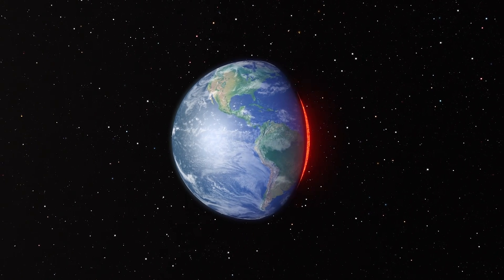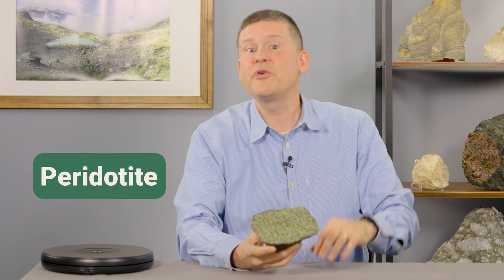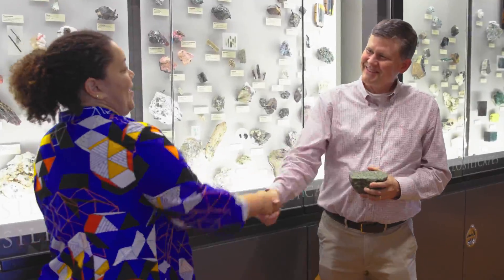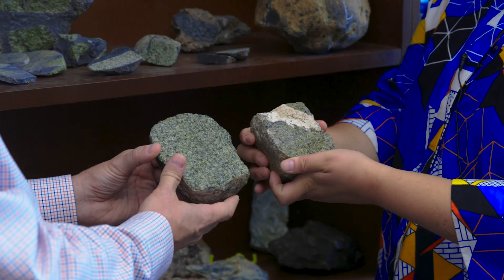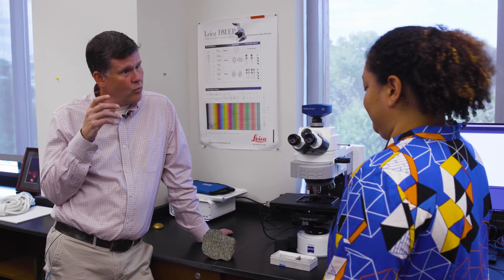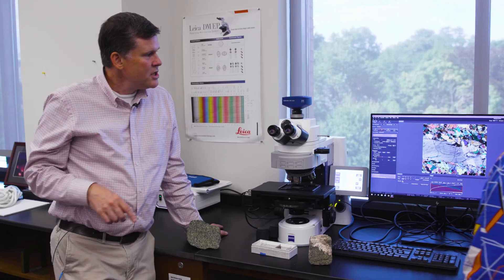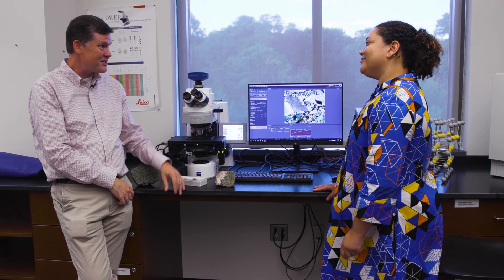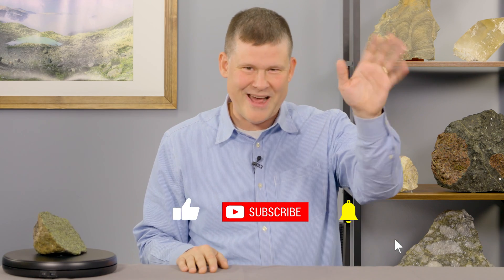Every Rock Has A Story #69 - "Squishing Mantle Rocks" w/ Rachel Bernard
Welcome to Season Three of "Every Rock Has A Story". EXPAND the text below to see more educational links and information! Hosted by Dr. Ethan Baxter, Boston College Professor of Earth and Environmental Sciences, each 10 minute episode conveys the story of a rock or mineral with topics spanning oceans, volcanoes, fossils, outer space, climate change and more. The videos are intended for children grades K-5 but they are fun and appropriate for all, including older kids, adults, parents, and teachers.

These episodes include a diverse slate of co-hosts and kids who share their own rock stories and observations. In Season Three, we take our show on the road, filming scientists in their laboratories and field sites around the country. Many of the rocks and stories presented would not have been available without support from the National Science Foundation that has funded field excursions around the world and the science of extracting these stories.

4-PS4-2: Develop a model to describe that light reflecting from objects and entering the eye allows objects to be seen.
5-PS1-3: Make observations and measurements to identify materials based on their properties.
ESS2.B: Plate Tectonics and Large Scale System Interactions